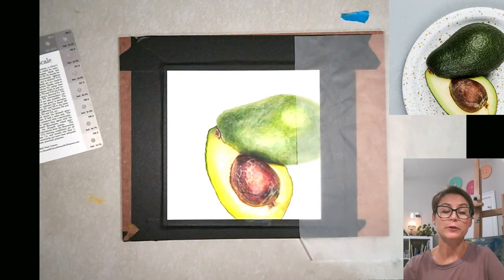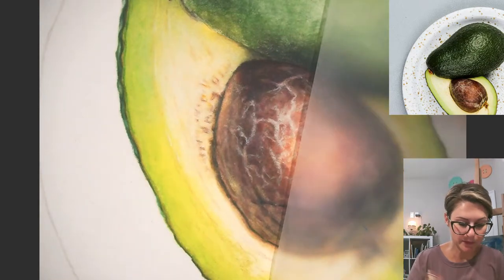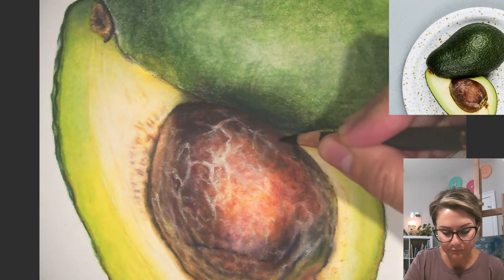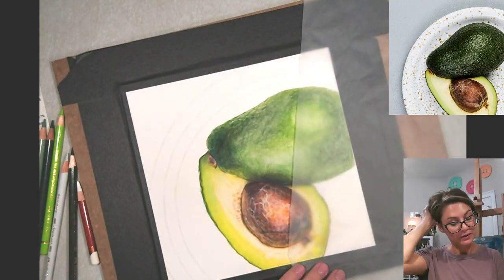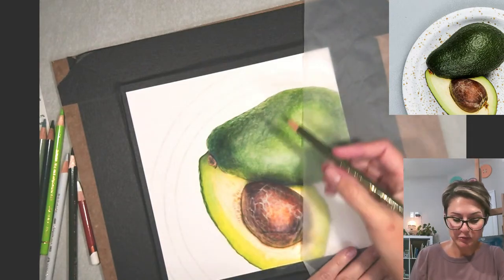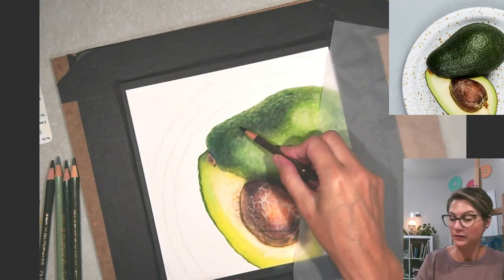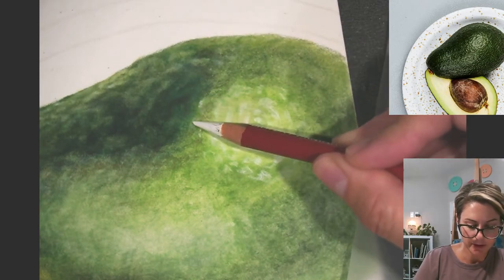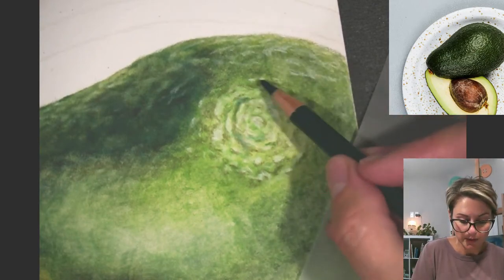Part 5: A study in texture with colored pencils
Join me on August 8th, at 7:00PM Est. where I'll be teaching you about creating texture with colored pencils!
If you would like to follow along with this project, head to my website for a free printable reference photo and line drawing.